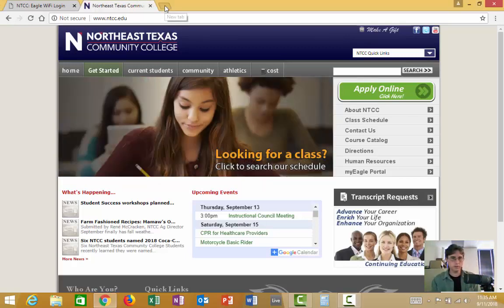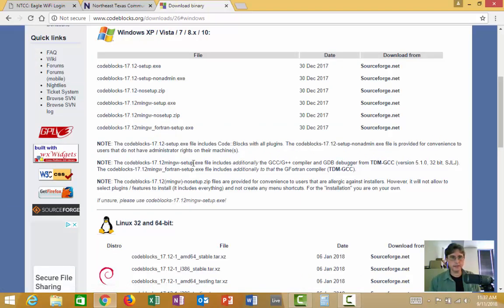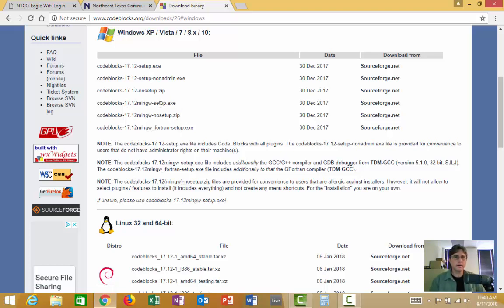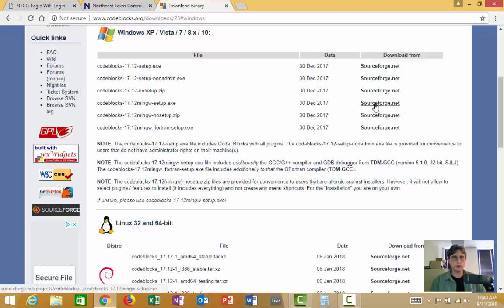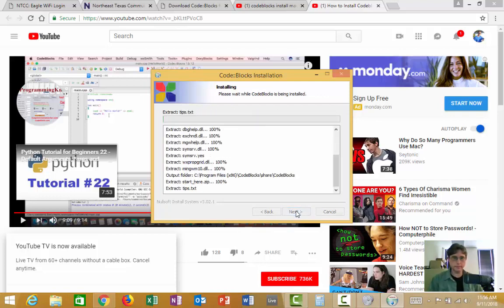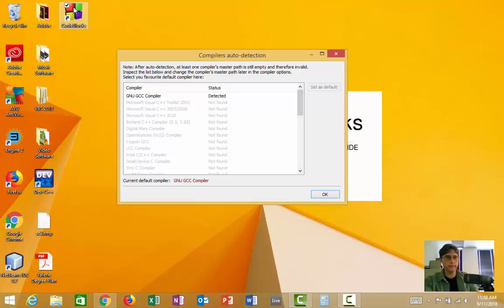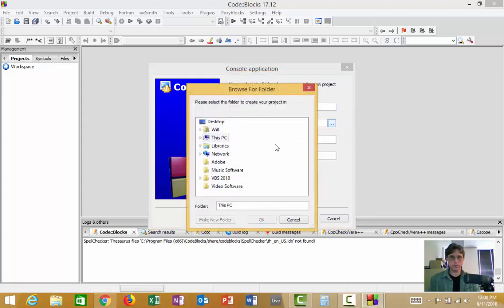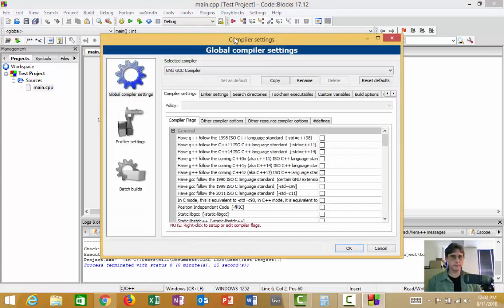CodeBlocks Installation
In video, I talk about how to download and install the Codeblocks IDE and compiler for C++.  I install it here on a Windows PC but also briefly discuss how you would go about installing it on a Mac as well.